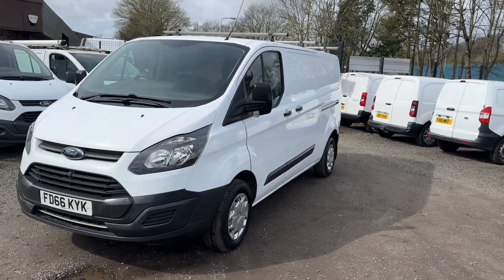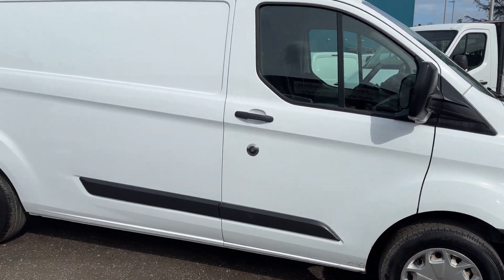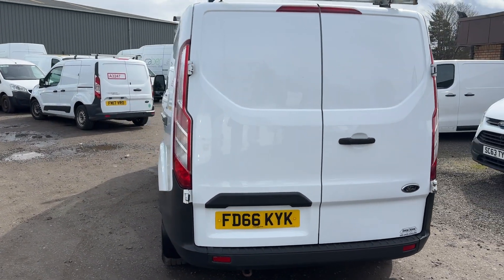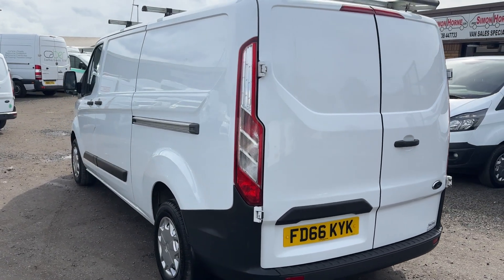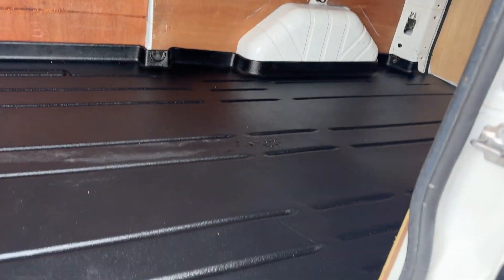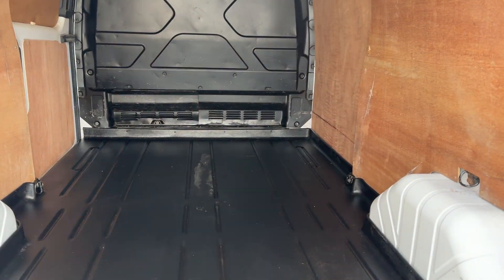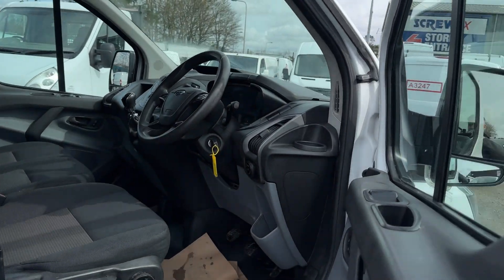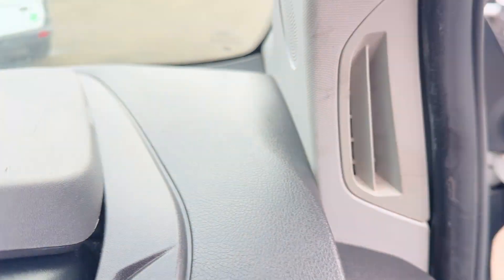Ford Transit Custom L2 H1 2.0TDCi euro 6, 58k with full history, VanSalesScotland.co.uk 01738 447733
Immaculate 1 Owner from new 2016 66 Ford Transit Custom L2 H1 2.0TDCi euro 6 ulez compliant covered only 58000 miles with full service history, supplied with 1 Year MOT and fresh service for further details or to arrange viewing please call Simon Horne VanSalesScotland.co.uk 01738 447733